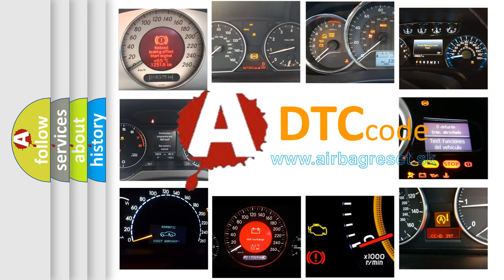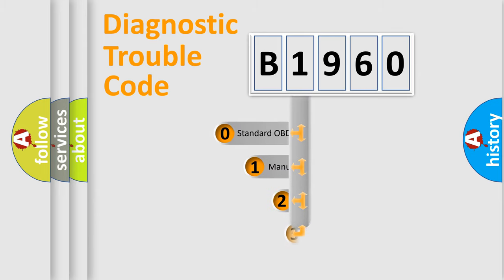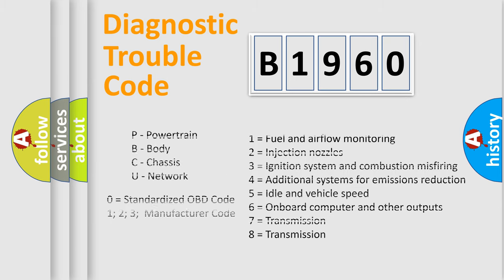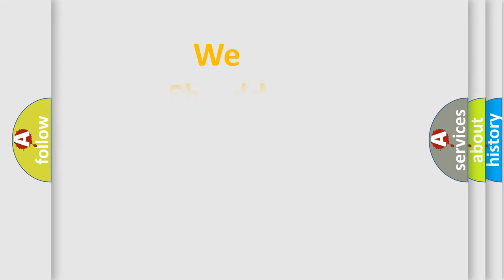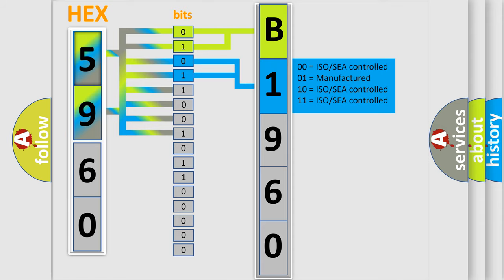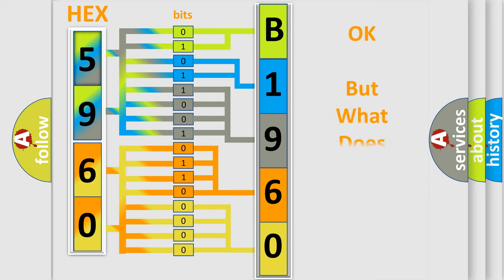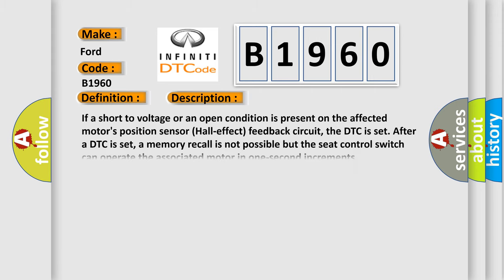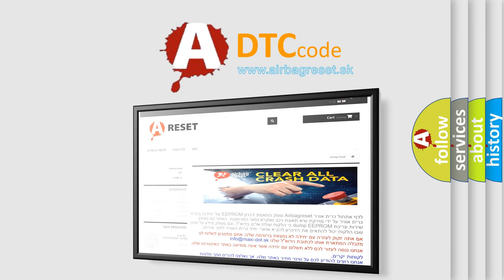DTC Ford B1960 Short Explanation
Contents:
0:21 Basic DTC analysis according to OBD2 protocol standard.
1:48 Insight into programming
2:58 A diagnostically understandable description of the Diagnostic Trouble Code
3:05 Basic error definition

Make:
Ford
Code:
B1960
Definition:
Seat Recline Forward or Backward Position Feedback Circuit Short to Battery
Cause:
If a short to voltage or an open condition is present on the affected motor's position sensor (Hall-effect) feedback circuit, the DTC is set. After a DTC is set, a memory recall is not possible but the seat control switch can operate the associated motor in one-second increments.